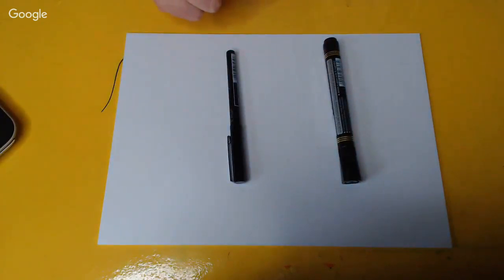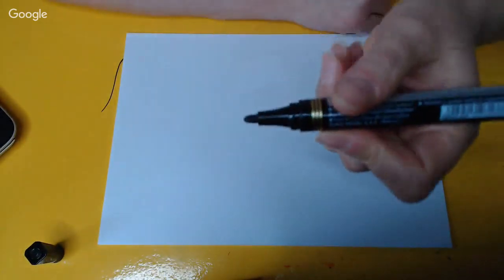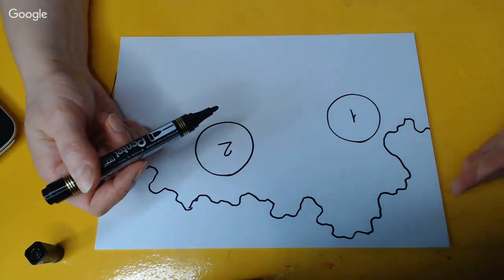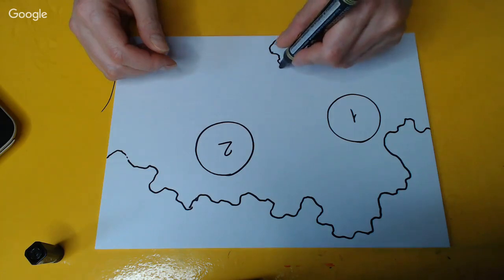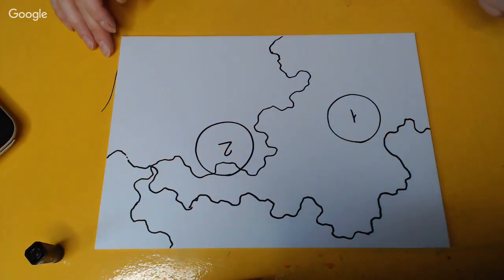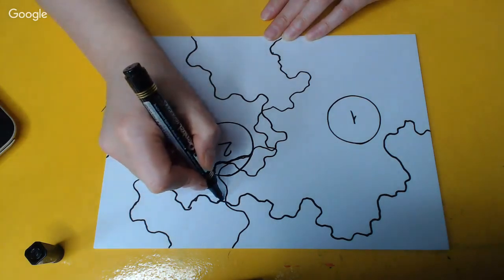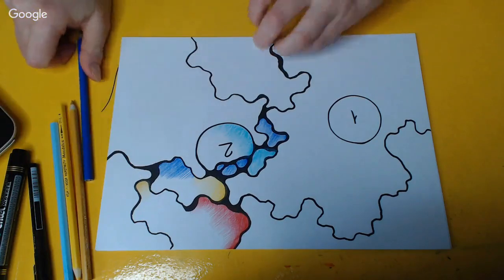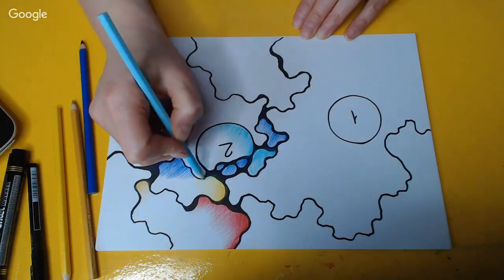Neurographic - what is it?